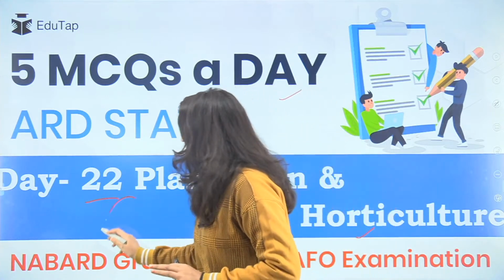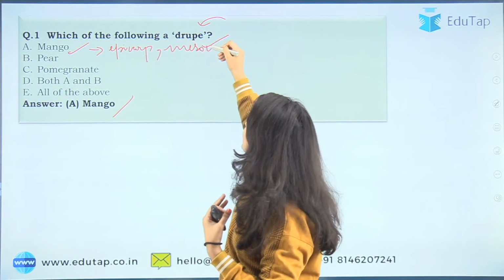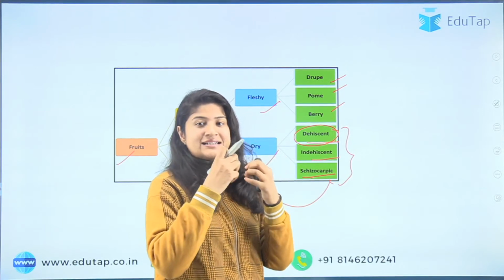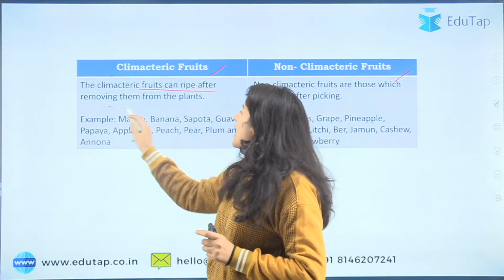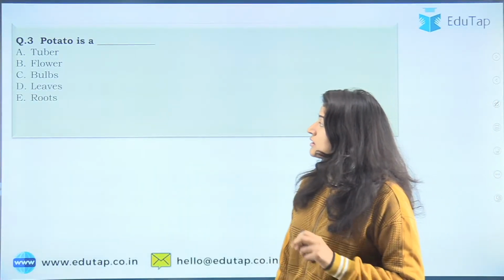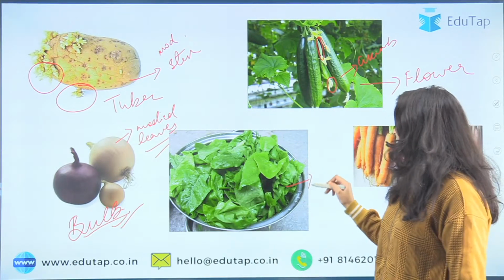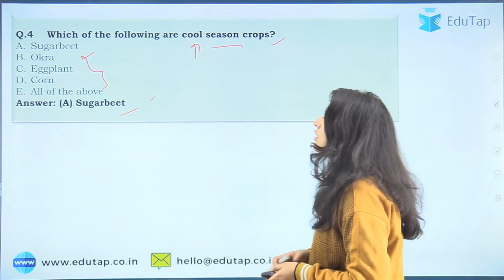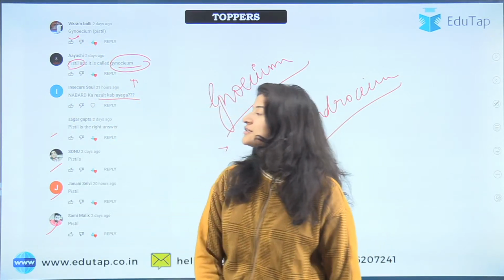Day-22 Plantation and Horticulture for NABARD Grade A | IBPS AFO|ARD Static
In this session, we will be discussing  Plantation and Horticulture Day- 22 for NABARD Grade A and IBPS AFO

Watch a session on Day-21 Plantation and Horticulture for NABARD Grade A | IBPS AFO | ARD Static

5000 MCQ Master Course for SEBI Grade A Legal Officer Exam